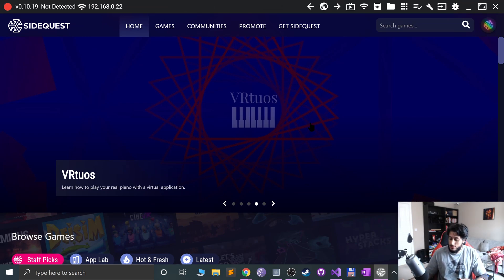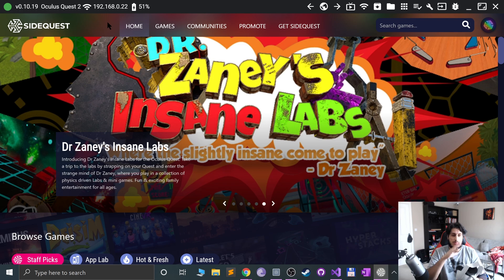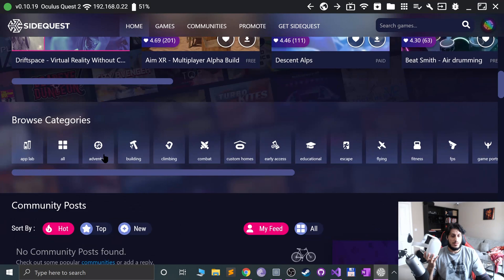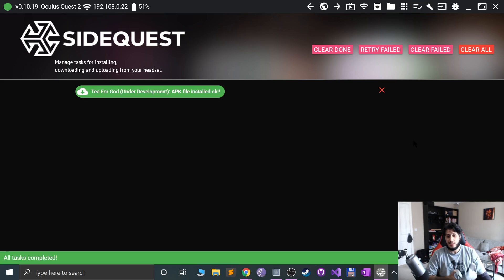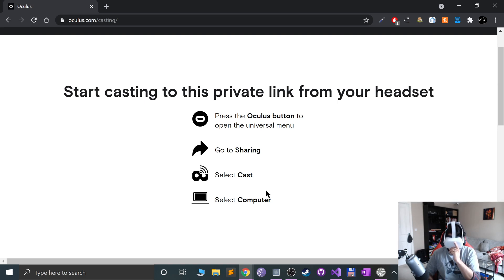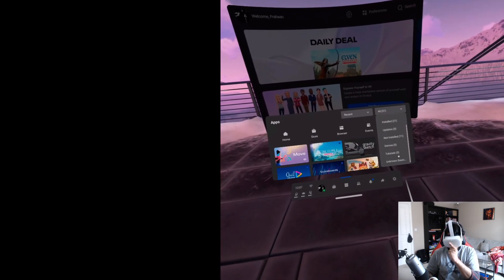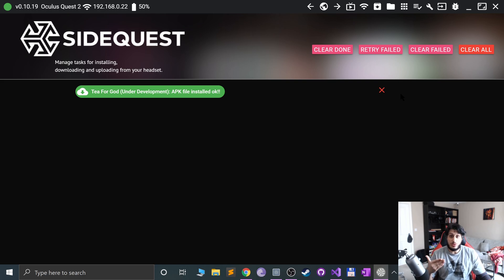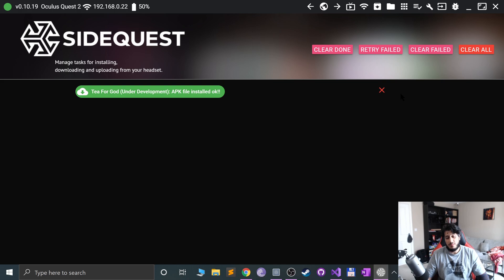Oculus Quest 1 & 2 - Guide to Use SideQuest WIRELESSLY – Quick & Easy Oculus Modding Tutorial